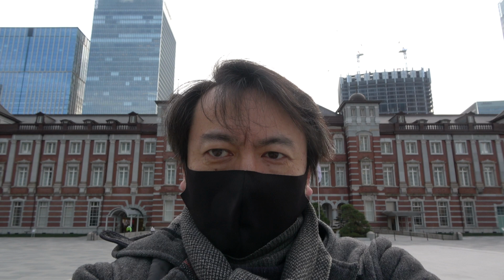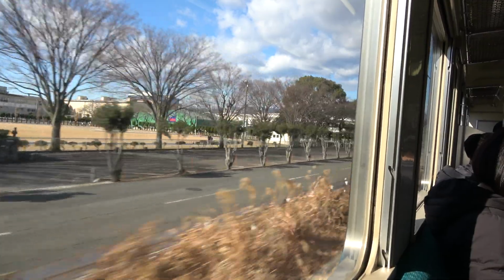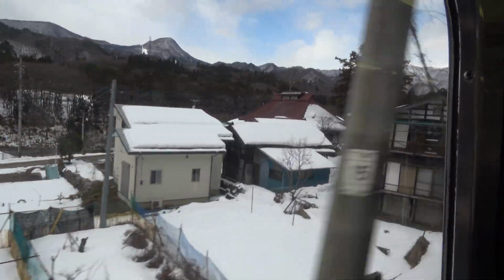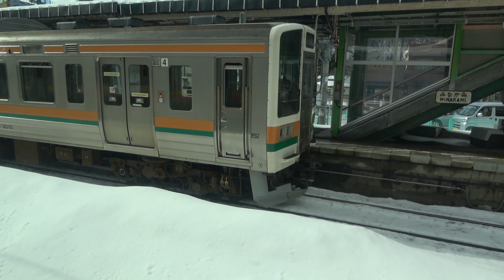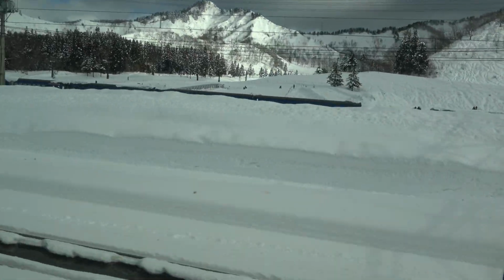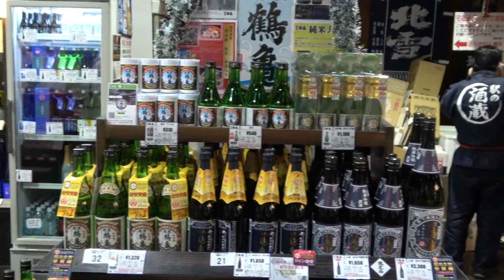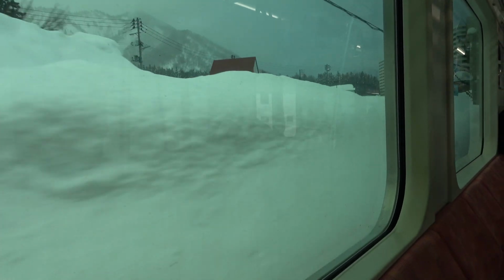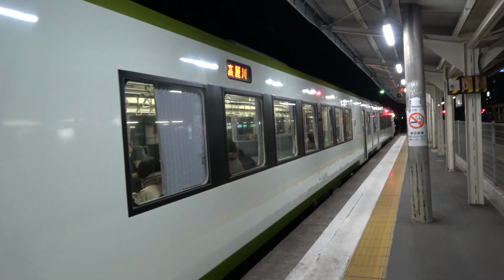4K Japan Train Traveling in Echigo Yuzawa 越後湯沢 and Minakami 水上 Jyoetsu Local Line 上越線 Heavy Snow 豪雪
I made this video for who want and miss traveling by trains in Japan during the COVID crisis. Of course Japanese residents are also welcome to see the video as well.
Please enjoy the sceneries of train views in Japanese cities and local places.

25:40 Leaving Minakami forward Echigo Yuzawa